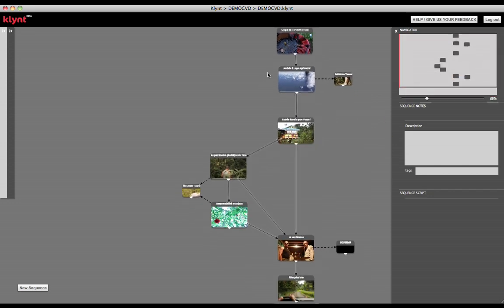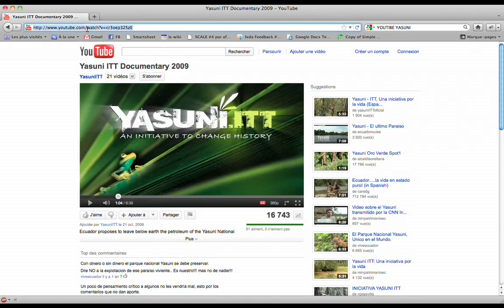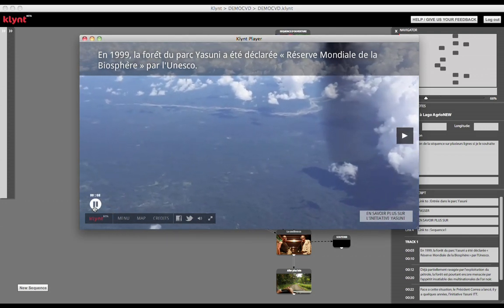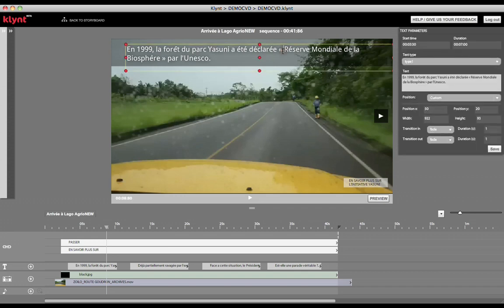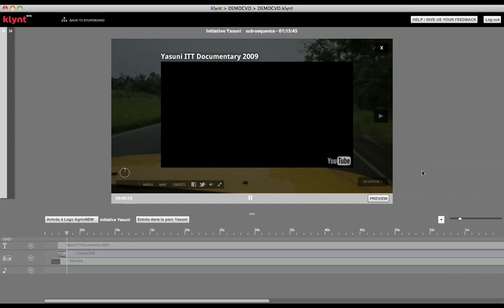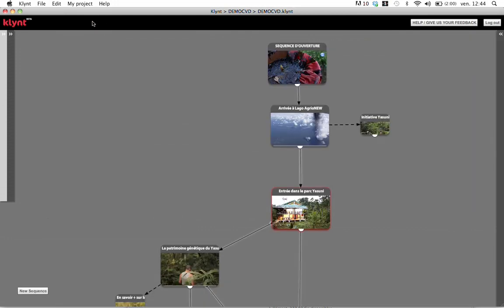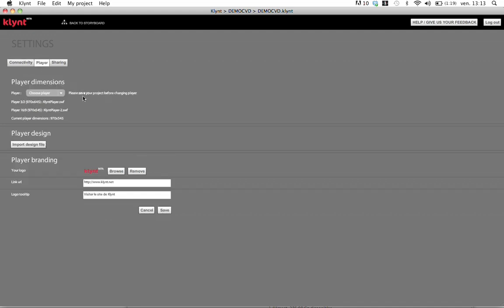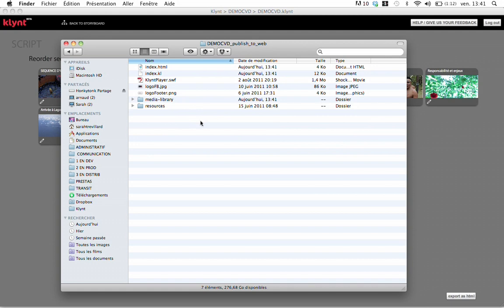Hands-On Klynt: The Basics (In english)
Klynt is an editing & publishing application for new media storytellers.